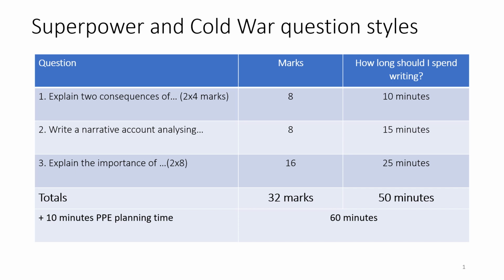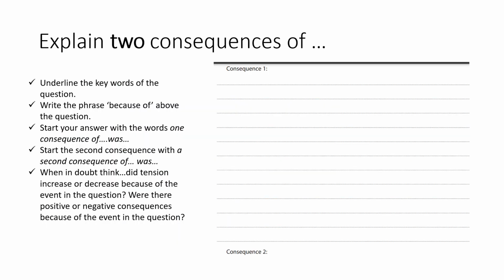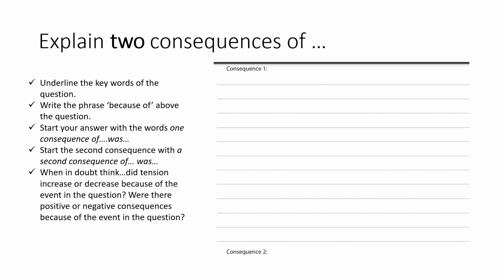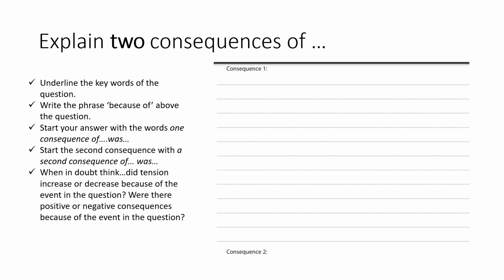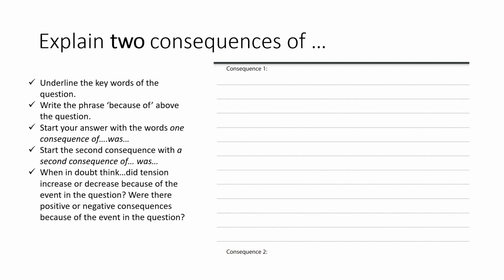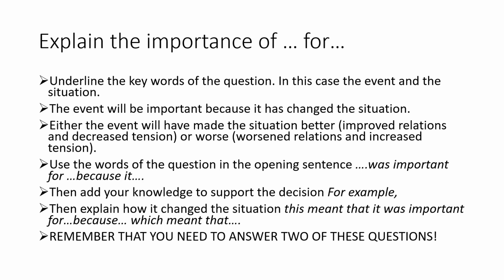History Paper 1 video night before video